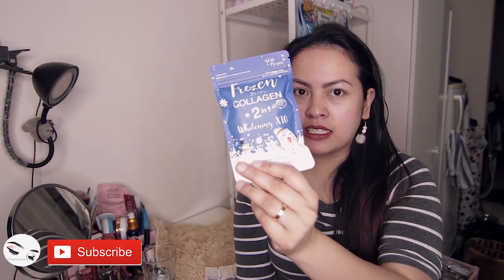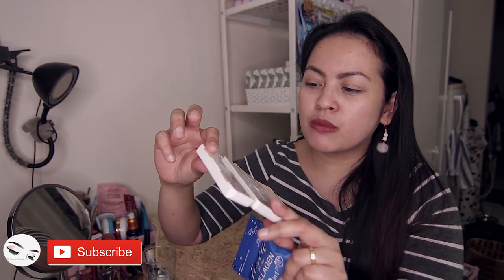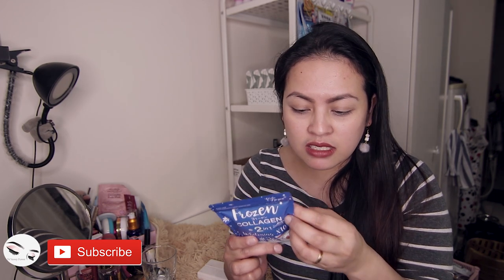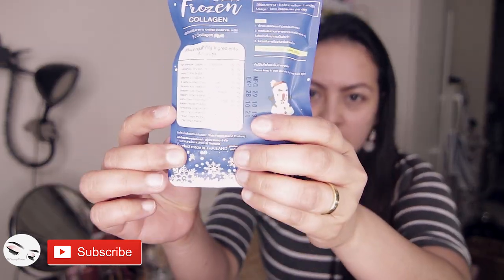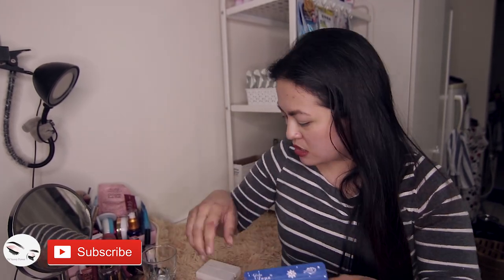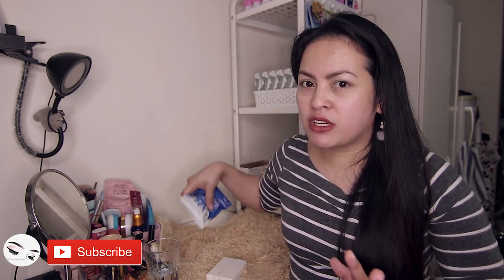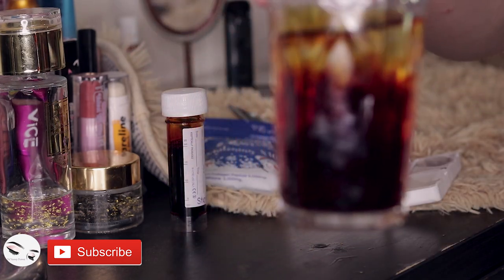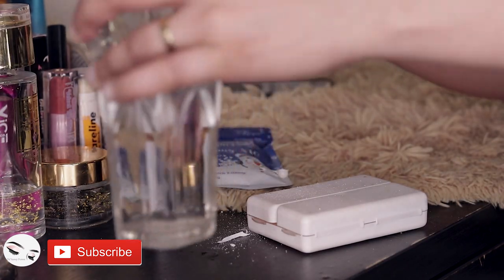Frozen Collagen Transformation after a month